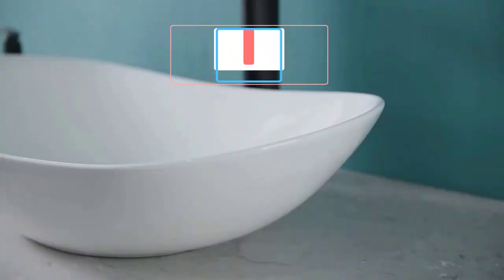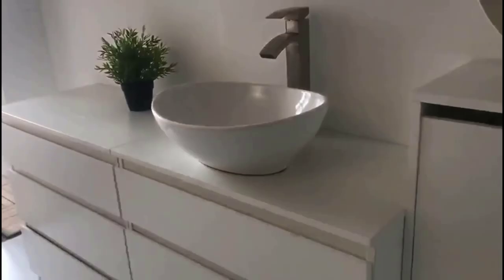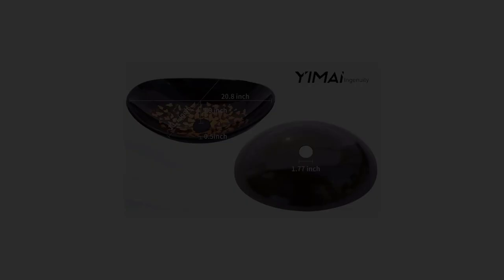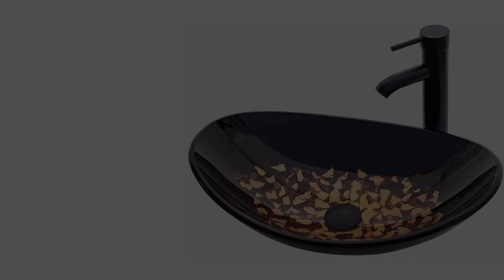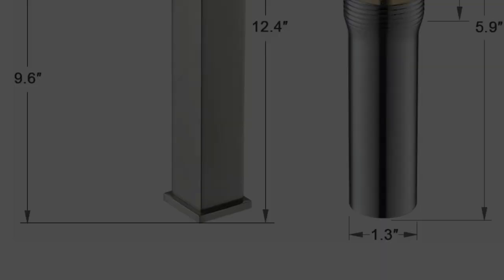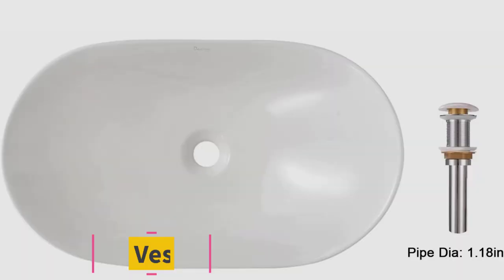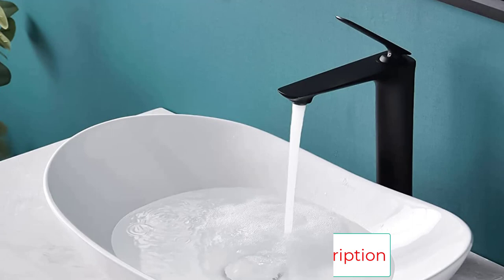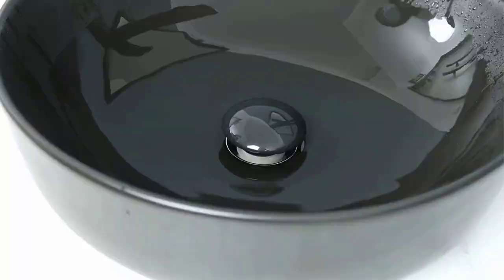Top 5 Best Bathroom Sinks 2023 | Best Bathroom Sinks ⚡ Review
📌Product Link📌:
1. Oval Vessel Sink Sarlai 16"x13" Bathroom Sink.

2. YIMAI Ingenuity Vessel Sink.

3. WMXQX 16" x 13" White Bathroom Sink.

4. Tysun Vessel Sink.

5. bathivy Bathroom Vessel Sink.

In this video, we listed the Best Bathroom Sinks ?